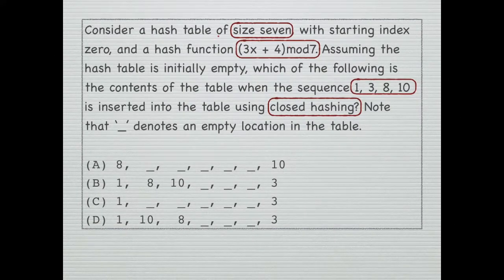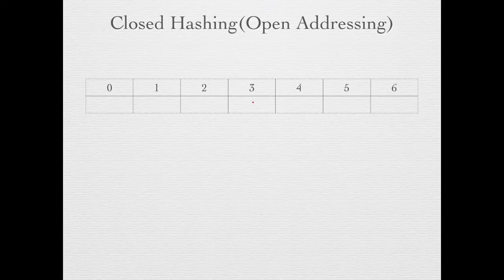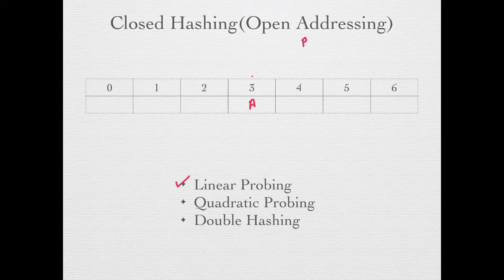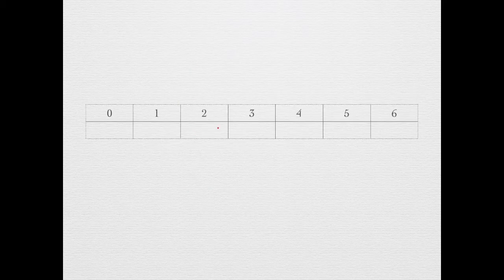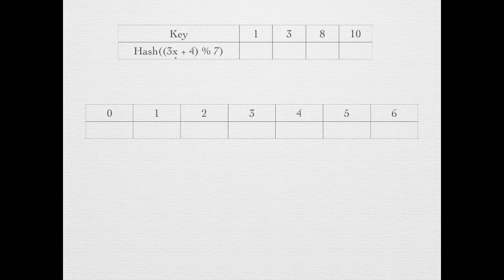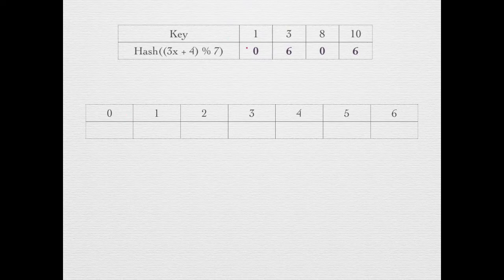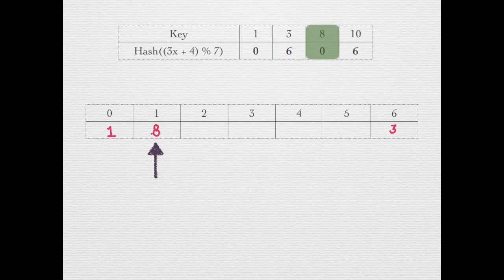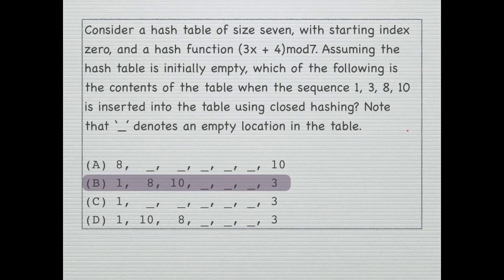GATE 2007 | Hashing | Open Addressing | Linear Probing | Table size 7, Hash function (3x + 4)mod7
GATE 2007 | Programming and Data Structures | Hashing

Consider a hash table of size seven, with starting index zero, and a hash function (3x + 4)mod7. Assuming the hash table is initially empty, which of the following is the contents of the table when the sequence 1, 3, 8, 10 is inserted into the table using closed hashing? Note that ‘_’ denotes an empty location in the table.

Answer (B)

Concepts of Linear Probing and open addressing